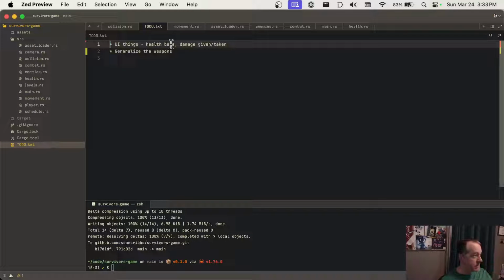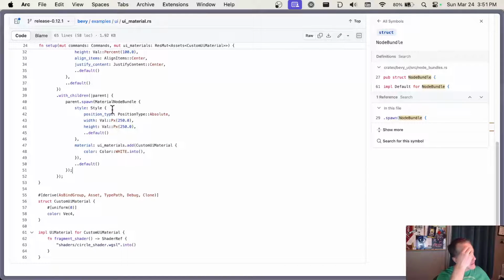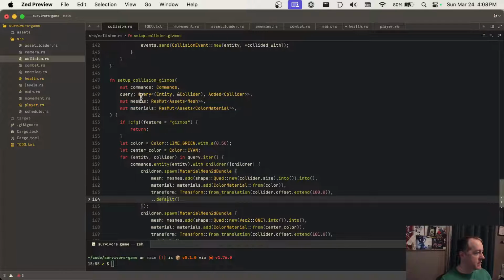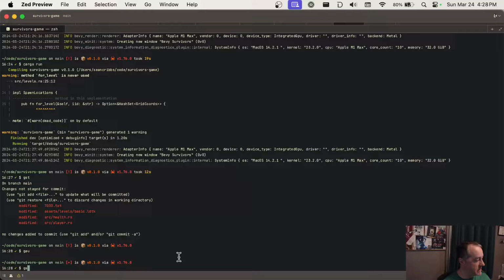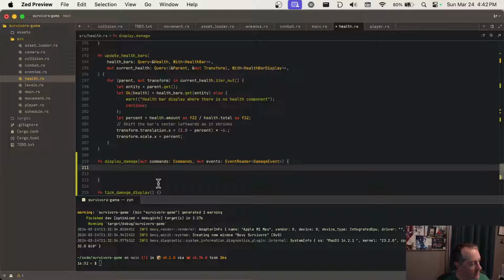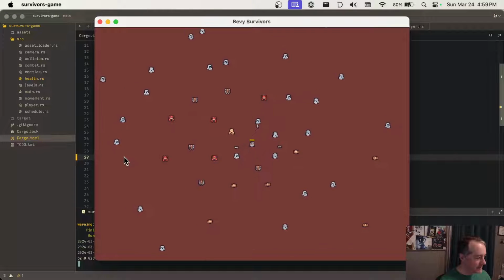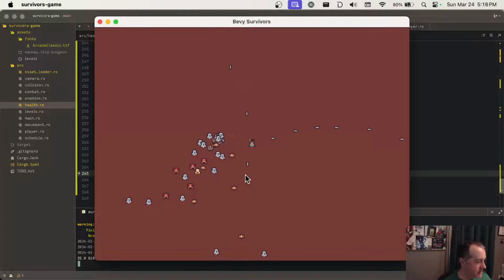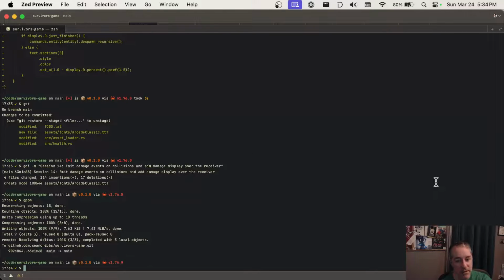Bevy Survivors - Session 14: Health Bars and Damage Ticks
Our survivors-style game keeps getting more sophisticated! In this session, we clean up some of our enemy spawns, add health bar indicators to the player and display damage amounts when they are inflicted.